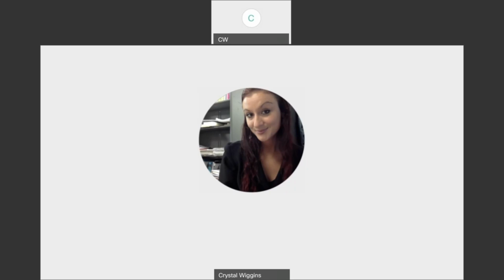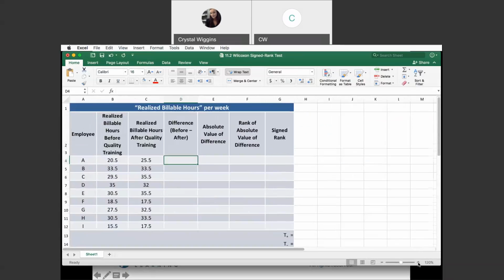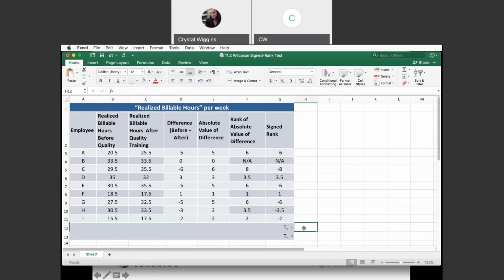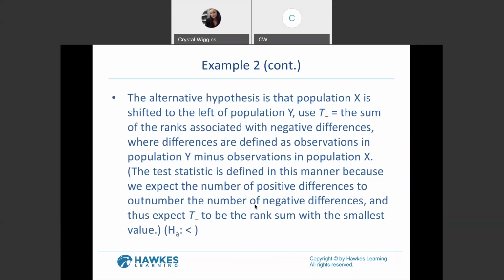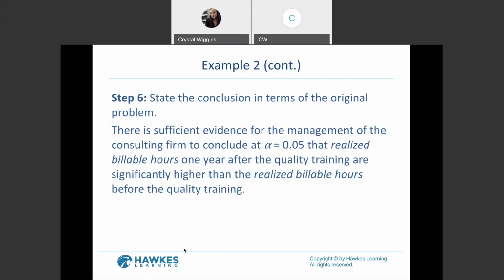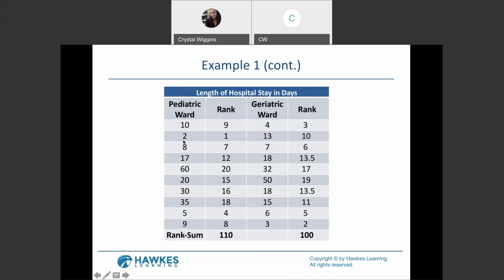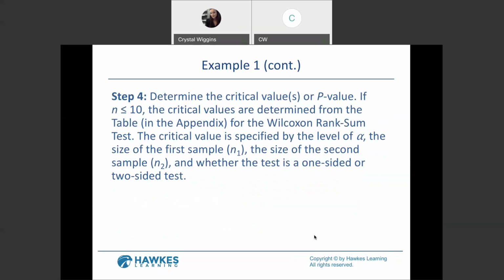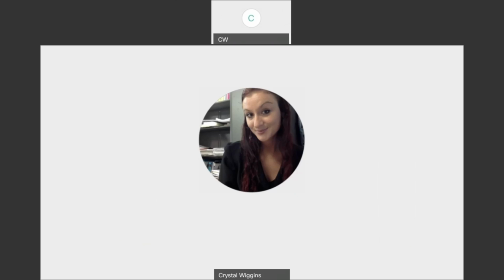The Wilcoxon Signed Rank Test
NonParametric Statistics